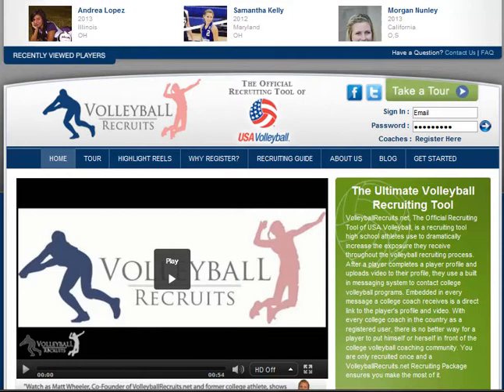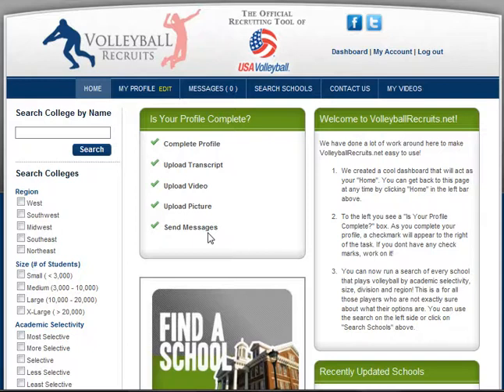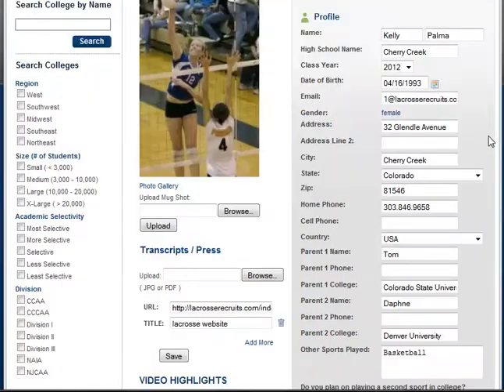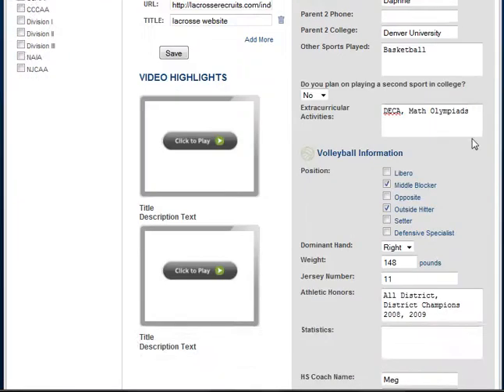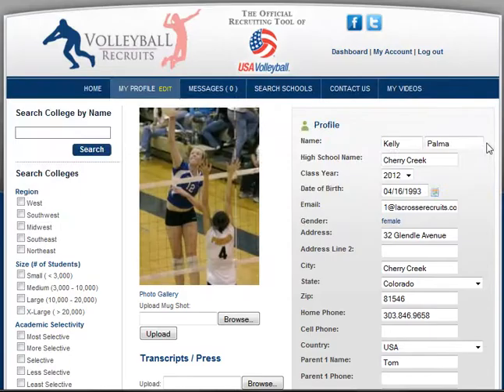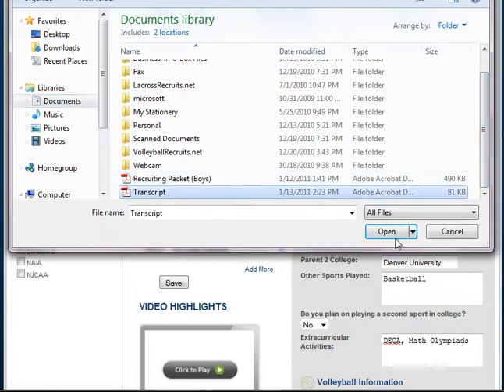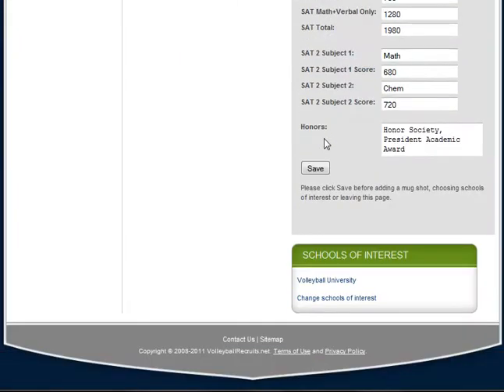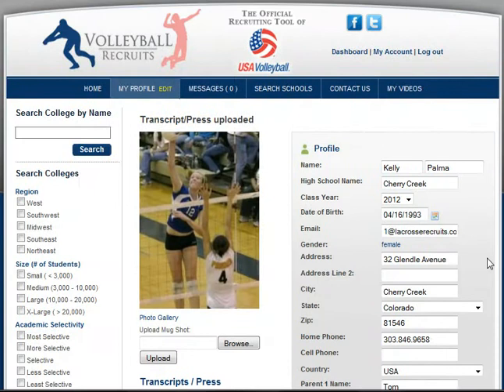Tutorial- How to Edit Your VolleyballRecruits.net Player Profile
This tutorial shows you how to edit your VolleyballRecruits.net player profile.